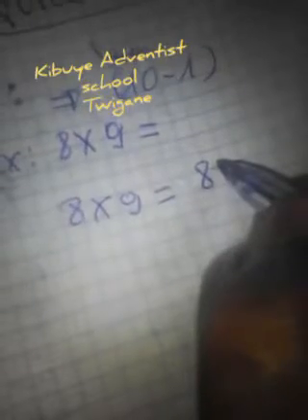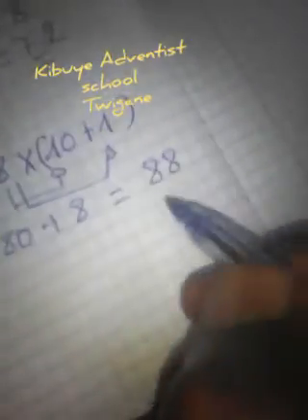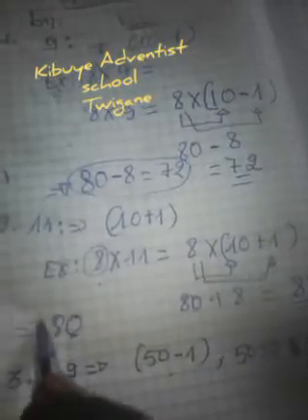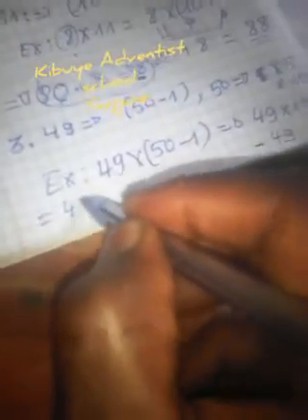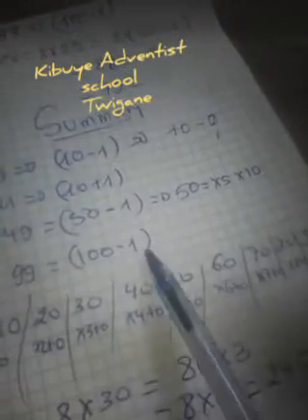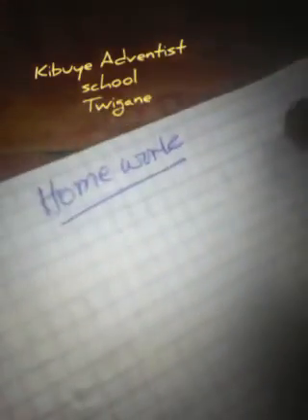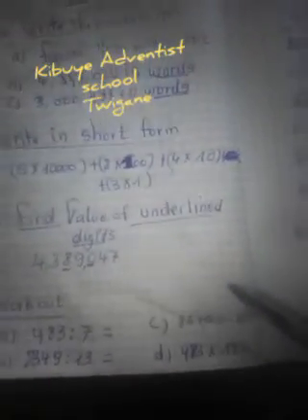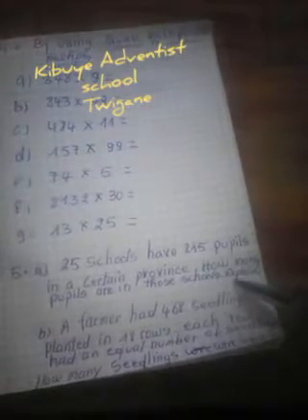MINEDUC iti Igisha Ababa bawe murugo byoroshye